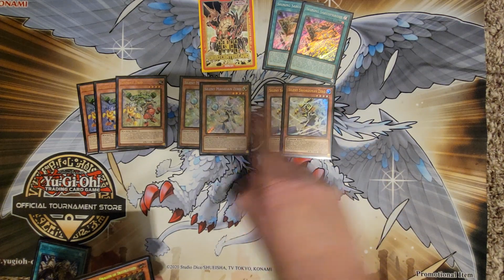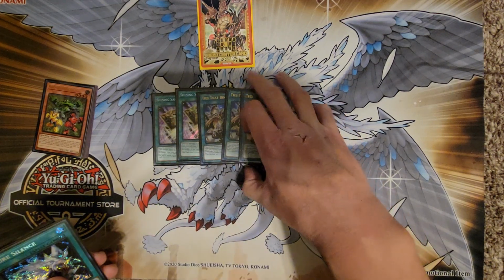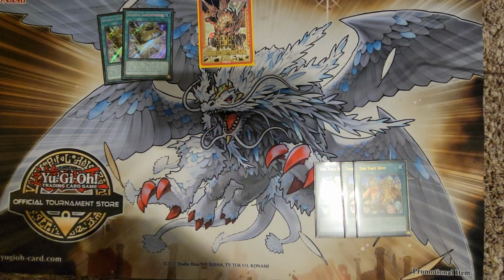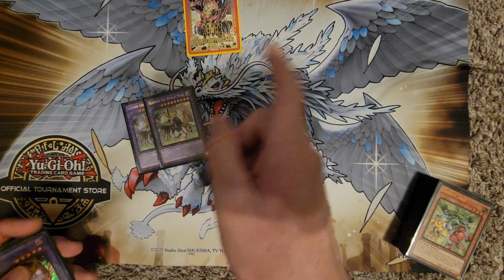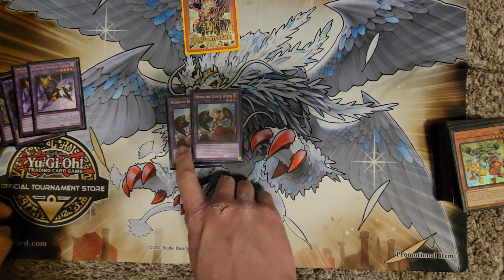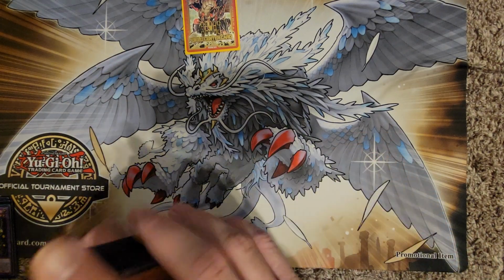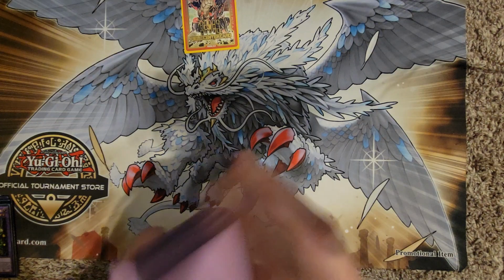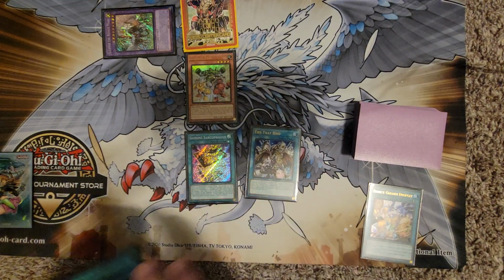Shining Sarcophagus Runick Deck April 2024 ("I went X-4 at locals" Edition)